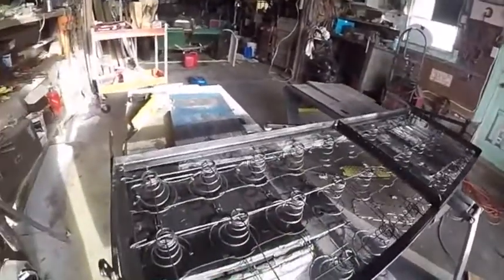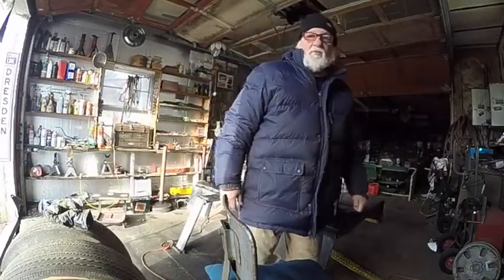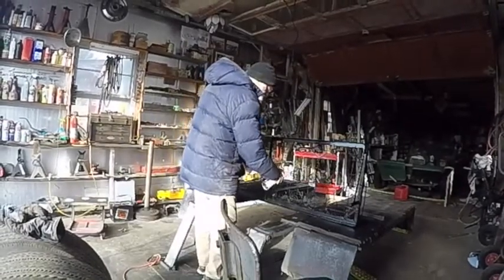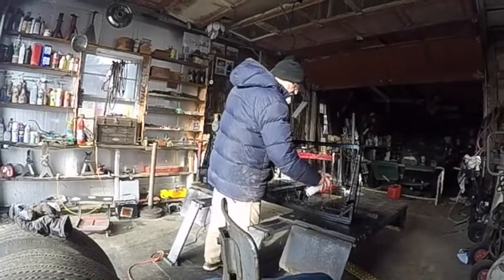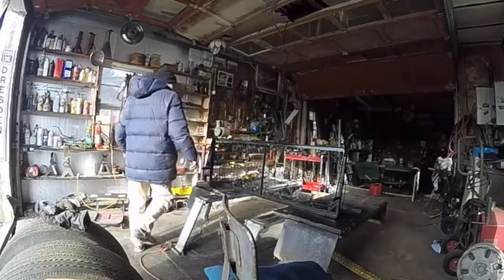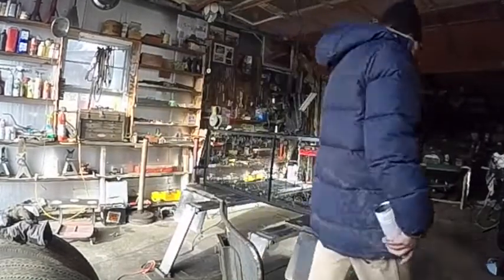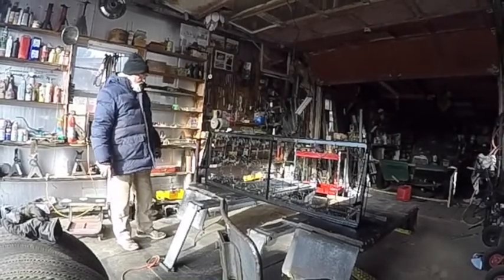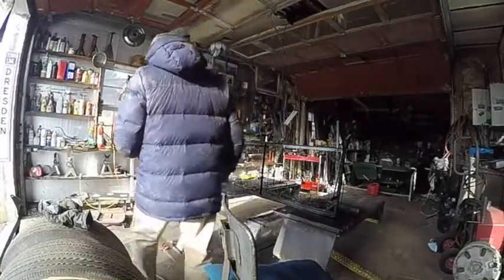Re Do Glider 13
If I keep this up I'll have this thing finished in a week or two..  hahaha..